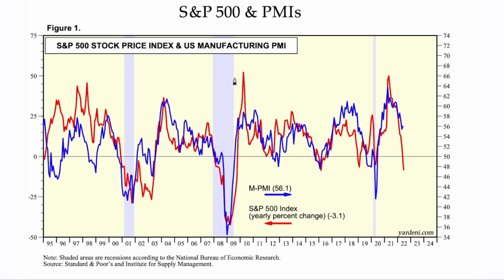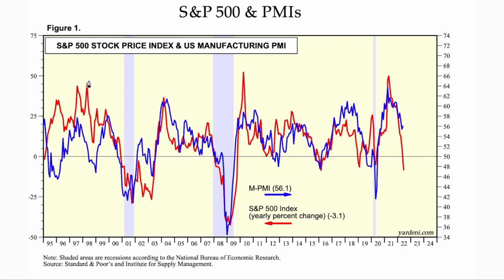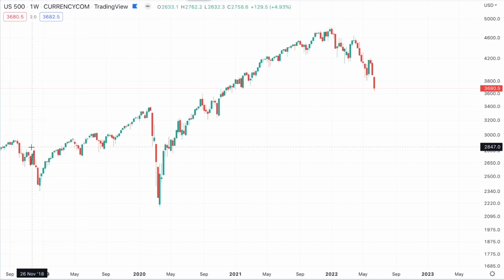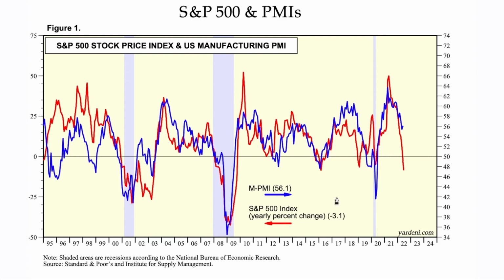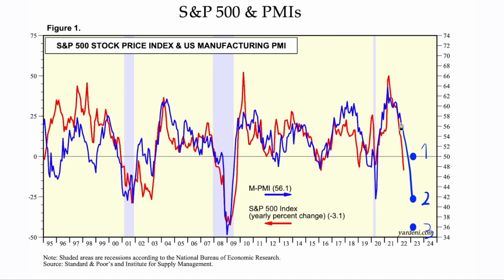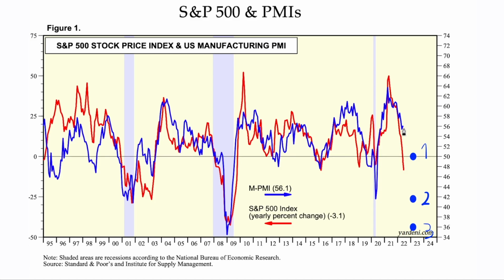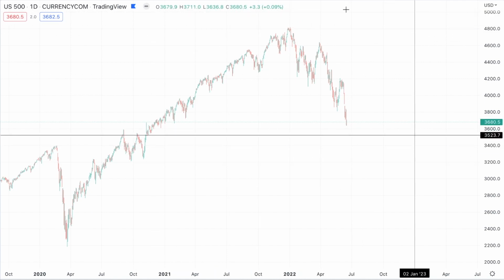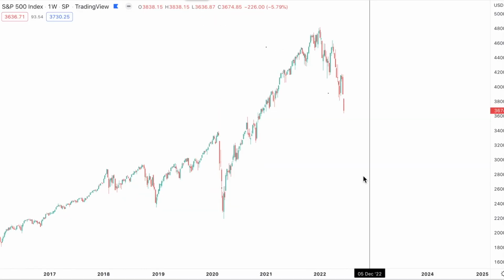A SEVERE Recession By December Would Look Like THIS on the SP500